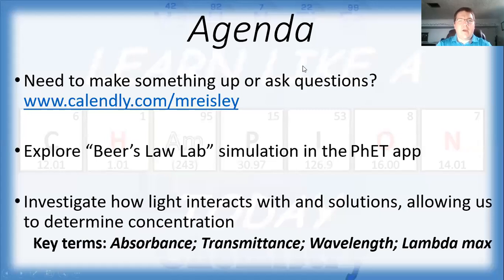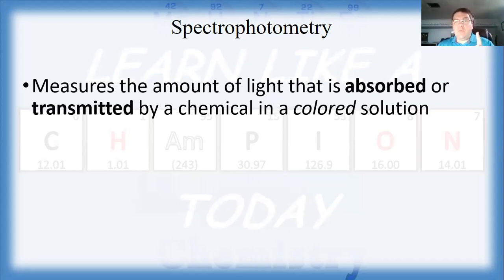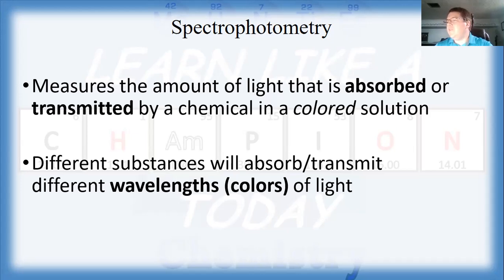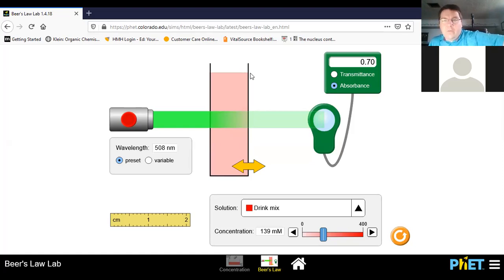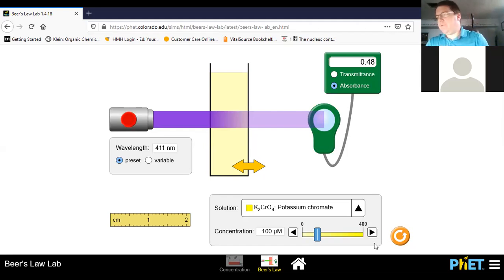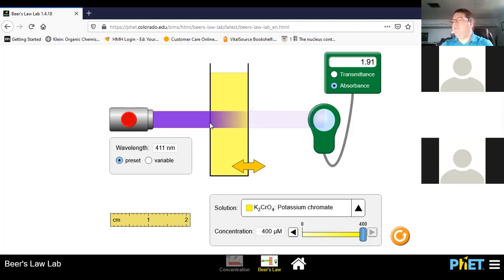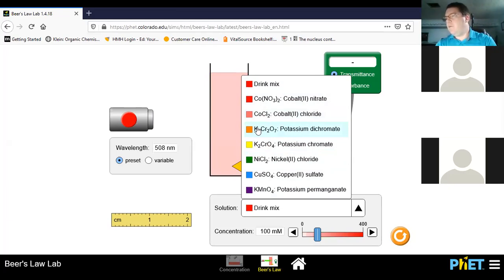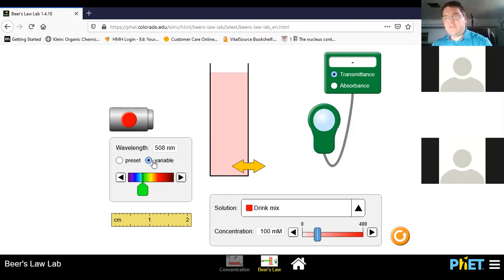May 26, 2026